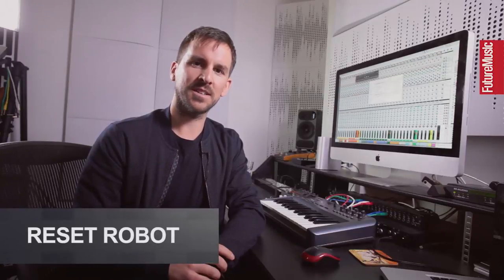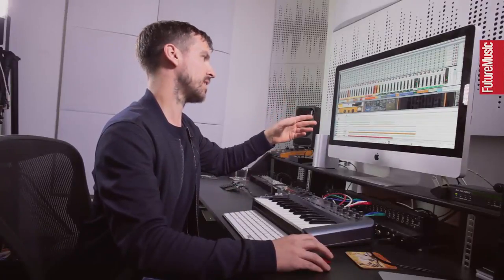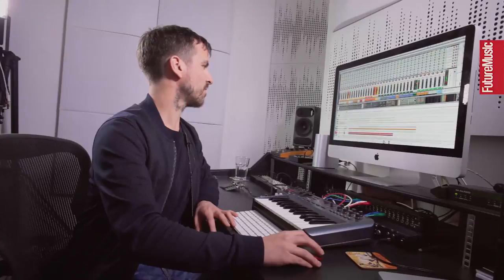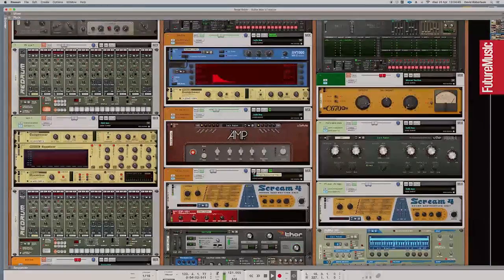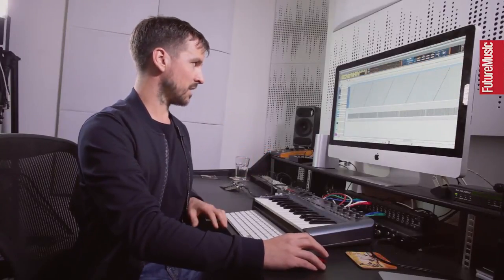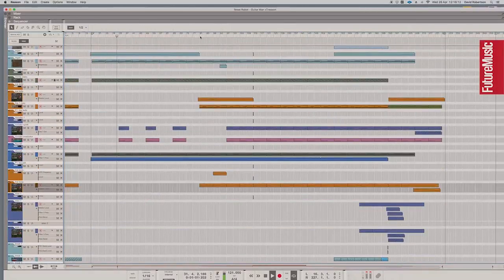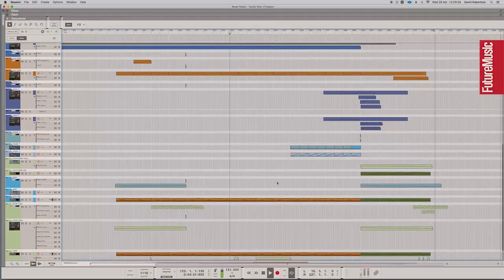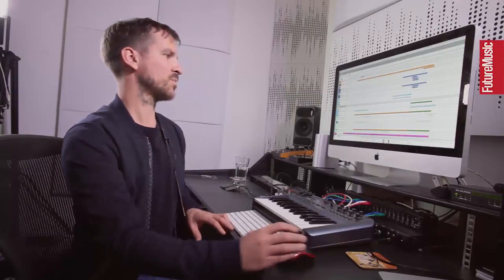Reset Robot on creating Guitar Man – The Track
House veteran Dave Robertson, aka Reset Robot, invites us into his Southsea studio to show us how created his lush, melodically-rich production, Guitar Man.

This installment of The Track is supported by Universal Audio. Find out more about their DSP interfaces and UAD plugins